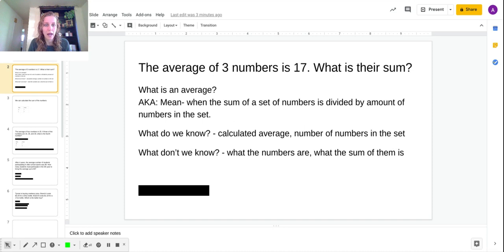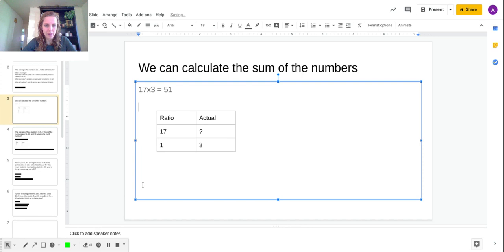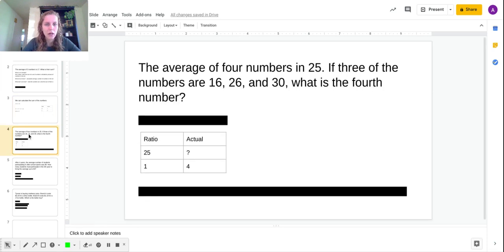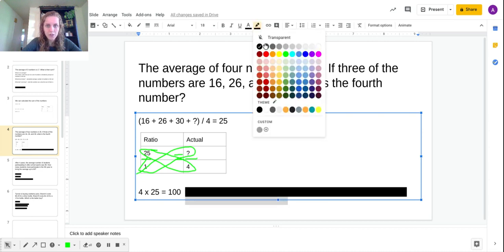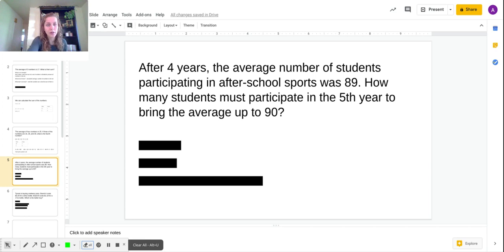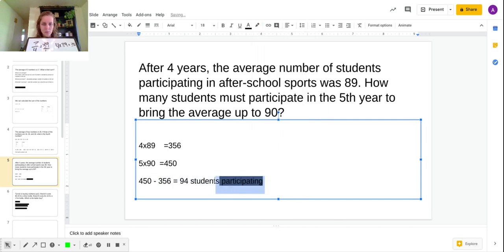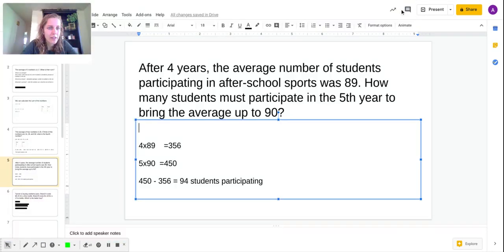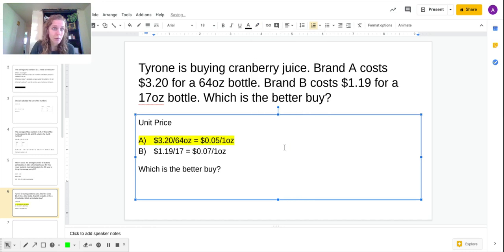Lesson 55: Average/Rate multi-step